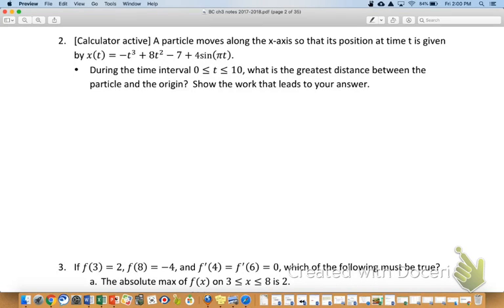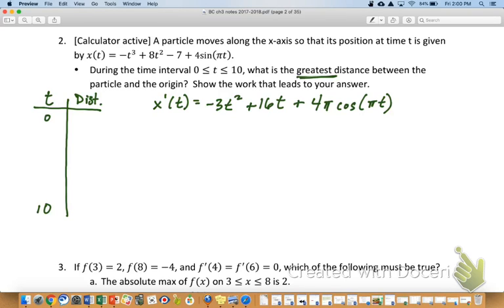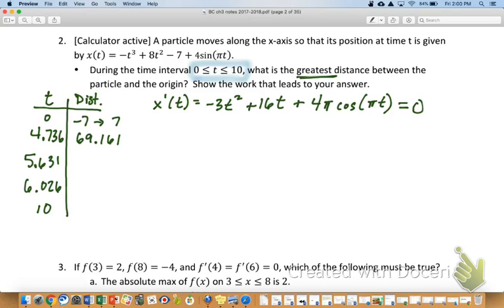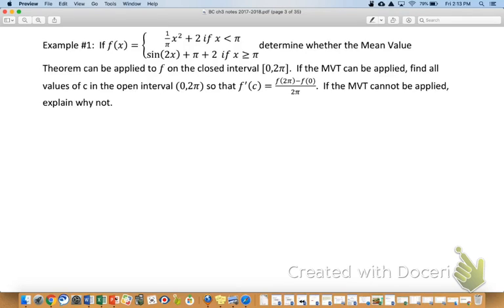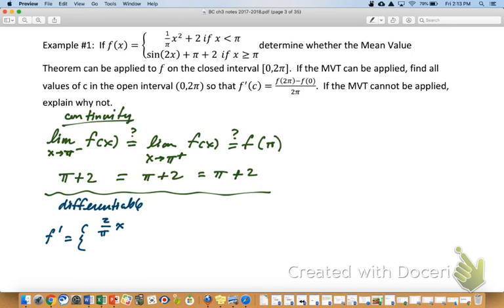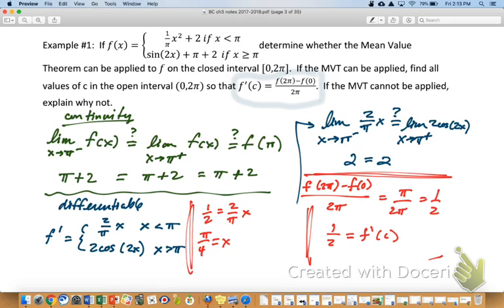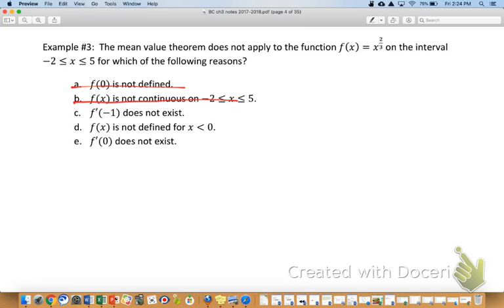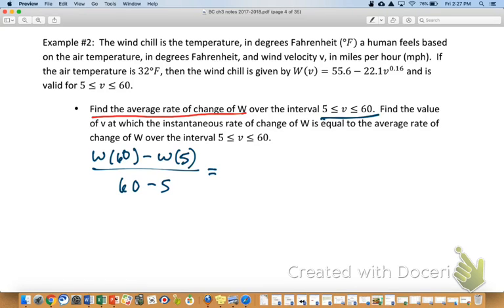bc unit 1 day 2